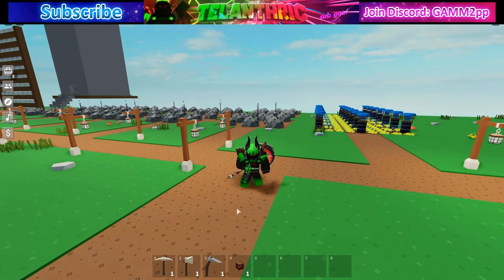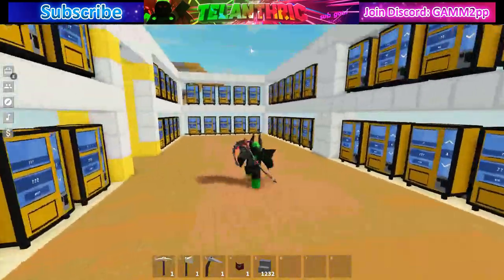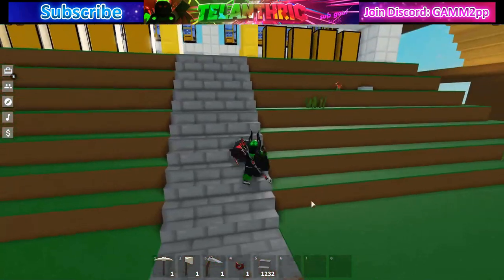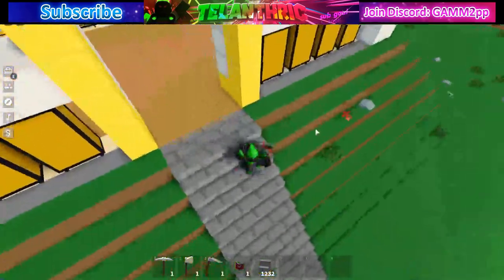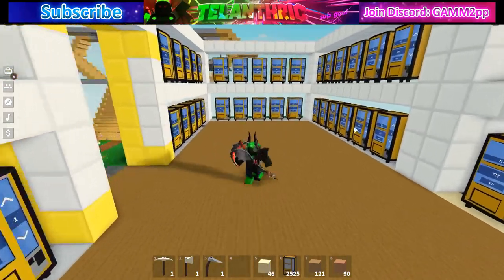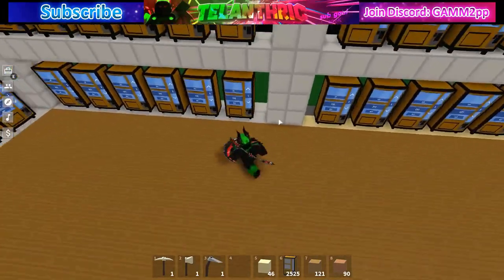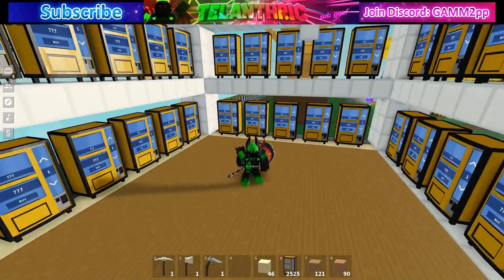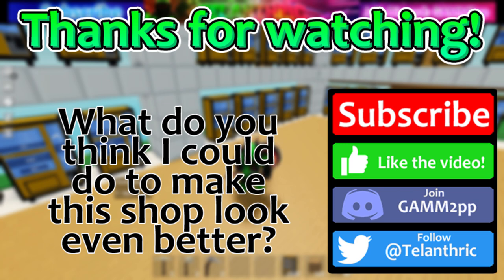🌴 Roblox Islands BEST SHOP DESIGN! (SELL ITEMS FAST) [EP 17]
I show the best shop design in roblox Islands! It is simple, easy to build, and easy for the item buyer to navigate! You can get coins fast in roblox Islands by having an effective shop, and this is the most effective shop that you can possibly build!

Roblox Skyblock Series EP 1 - EP 17 (Building / Showing How to Make Things / Challenges in Roblox Skyblock)

Comment what you think could be added or changed in this shop to make it look better!

Roblox Merch!

This is the best roblox Islands shop build tutorial! It is simple, easy to sell items quickly to make coins fast, and pretty easy to build! I even say the dimensions of how long, wide, and tall things should be when building it! It isn't a basic design, but it isn't a super complicated design that no one can find what they're looking for.  Hopefully you all enjoyed this shop building guide and good luck building it!

Now, for how to get coins fast when trading with this. There are no walls, just an outline. Since there are no walls, if someone comes to your island, they will instantly see your vending machines and your items in them so you could make sales from people not even planning to trade. You can also rebuild the shop on top of it to make more floors, or on the sides to make more rooms! The way I built it is the easiest to trade with people, two floors don't require stairs or ladders, and there is only one big room.

Roblox Islands had a huge new update! The main part of this update was being able to visit anyone's island! This is the popular list update. They also added the jukebox, which allows you to play different music at your island, a new tree (which has new stairs, planks, and slabs). VIP server owners can kick people, there is a new crop sound, and glitch fixes (not a roblox skyblock duplication glitch - they have been gone for a long time, just normal glitches). In this new update, with the 60 player servers, the vending machine glitch came. The video about that is linked near the top of the description.

This video is: 🌴 Roblox Islands BEST SHOP DESIGN! (SELL ITEMS FAST)